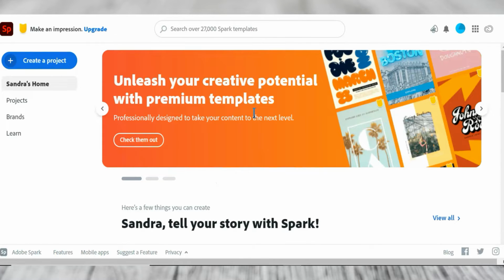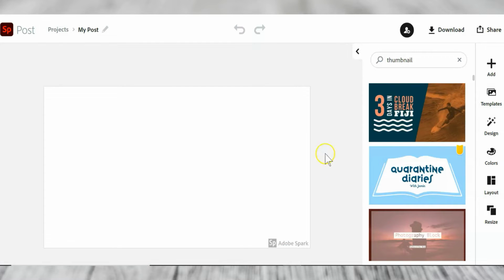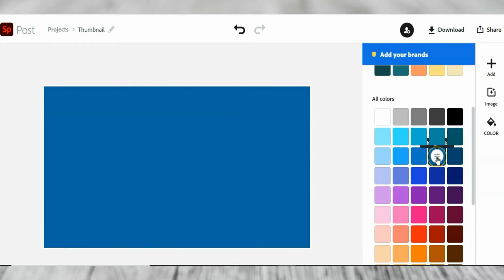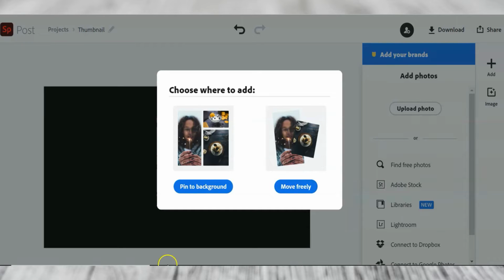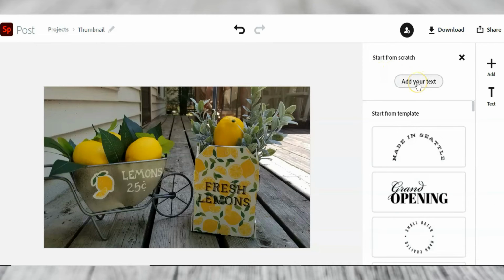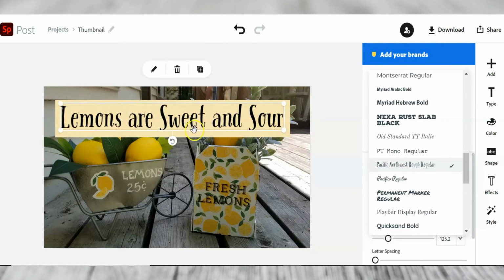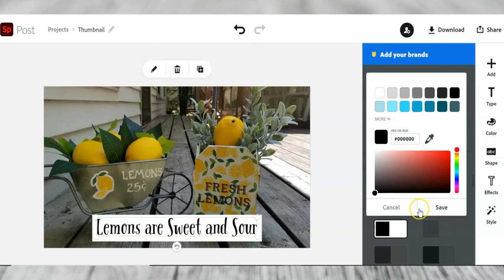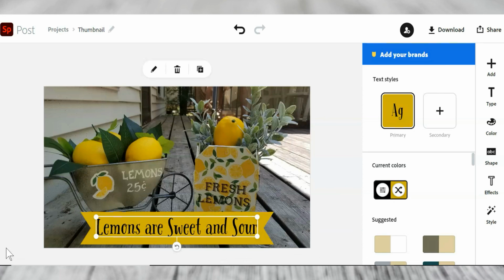Summer Spotlight Series~How to use Adobe Spark to create a Thumbnail~Lesson 1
Join me as I show you how to create a professional thumbnail using the free version of Adobe Spark! You are sure to learn something new!

CraftSmart Paint Pens:
Michaels Canada

Spray Paint Trigger:

Ryobi Table Saw:
Canada

Weldbond Glue:

AdTech Glue Gun: